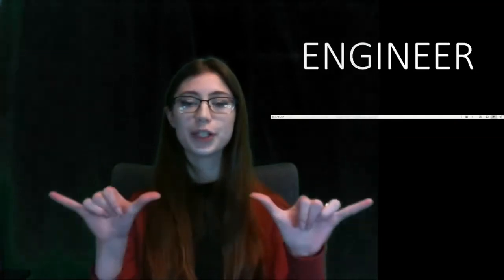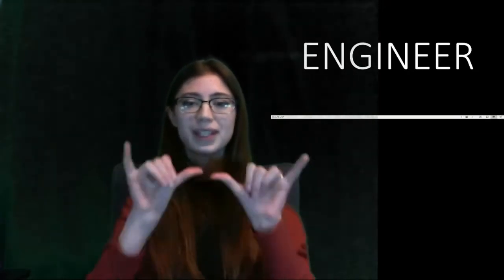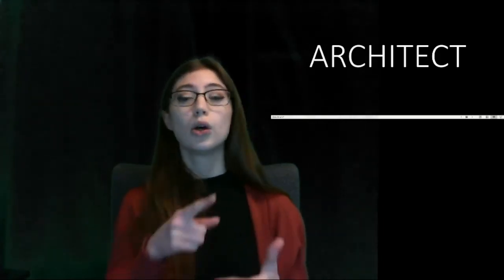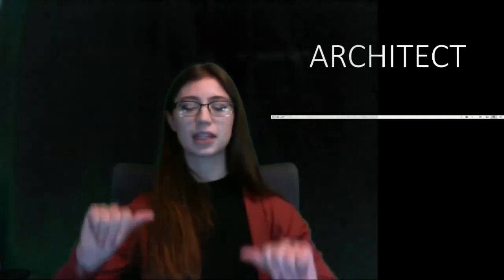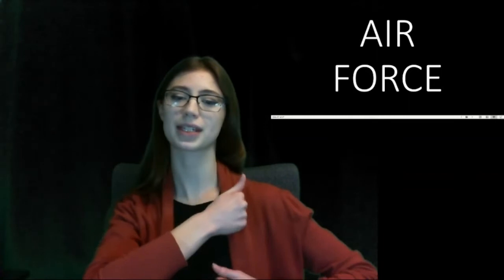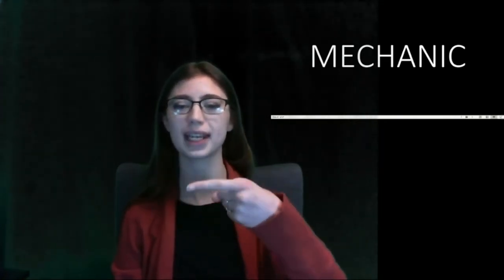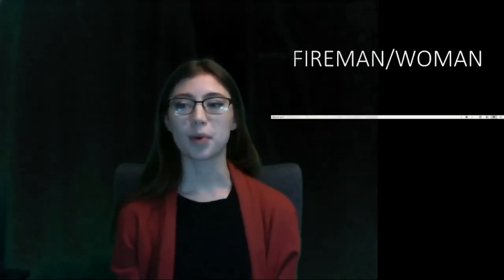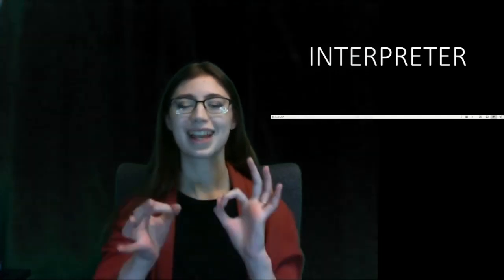Lesson 23 Jobs